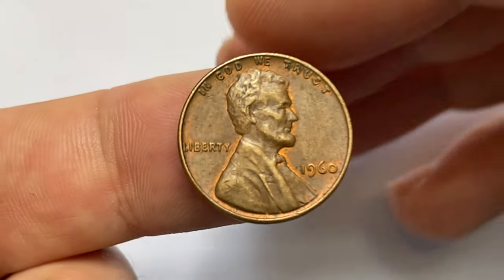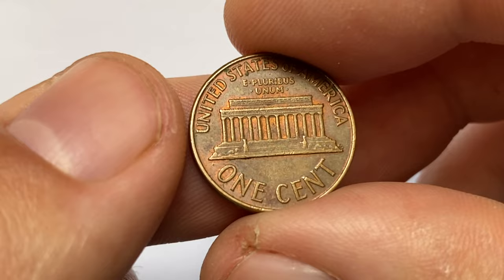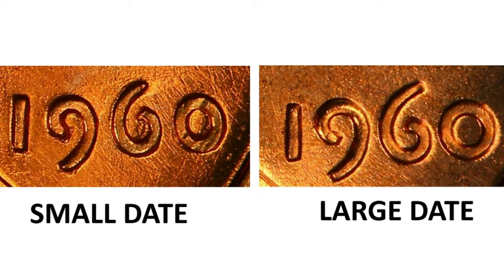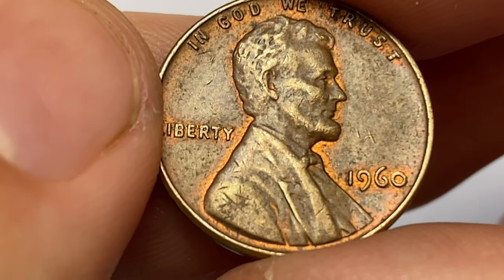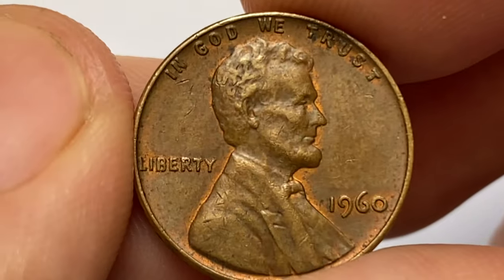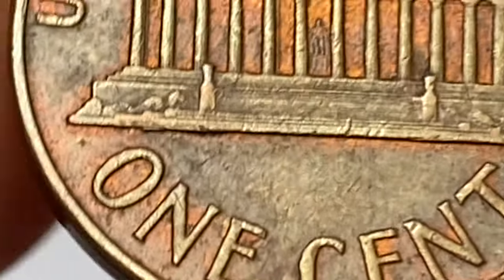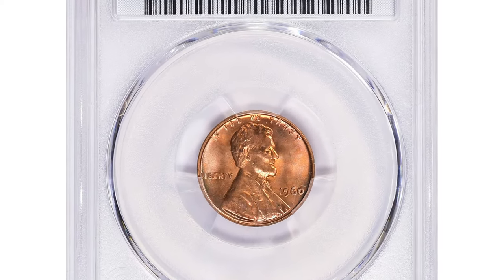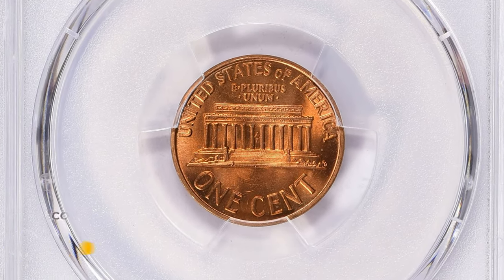All You Need to Know About Valuable 1960 Pennies!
Uncover the secrets of the rare 1960 penny in this fascinating video. Learn all about this valuable coin and its hidden history!